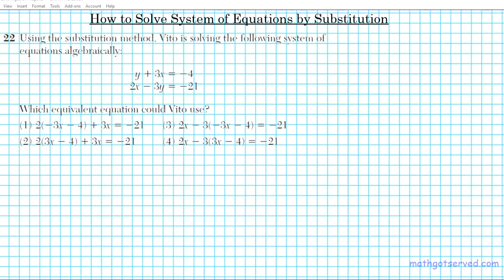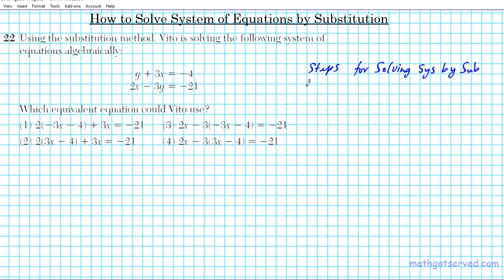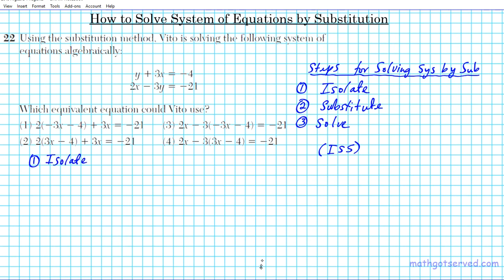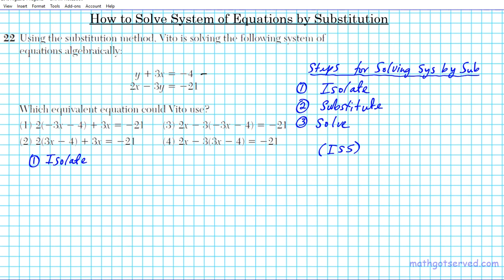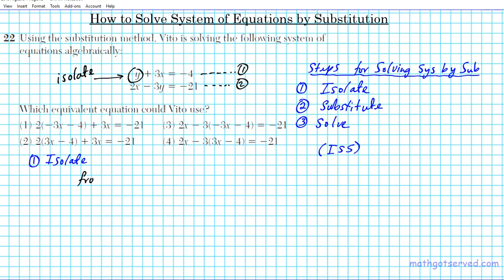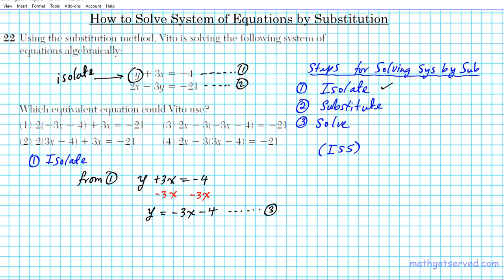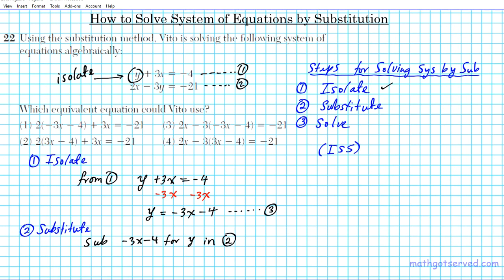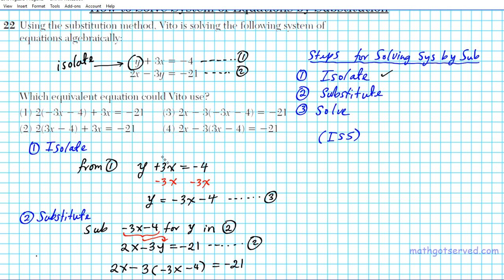#22 How to Solve System of Equations by Substitution Algebra NY Jan '19